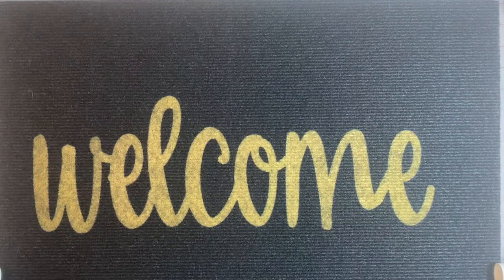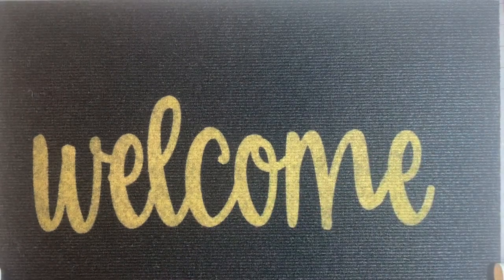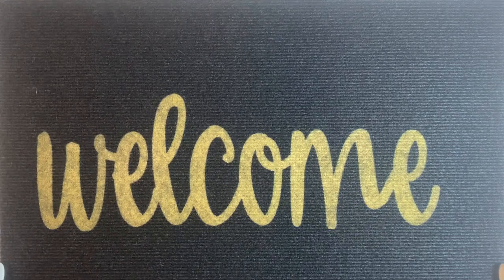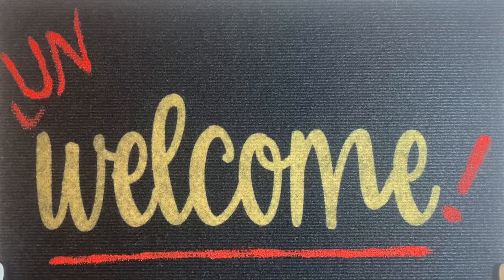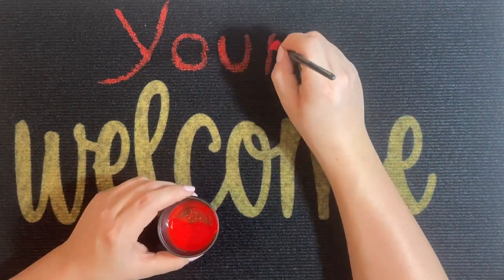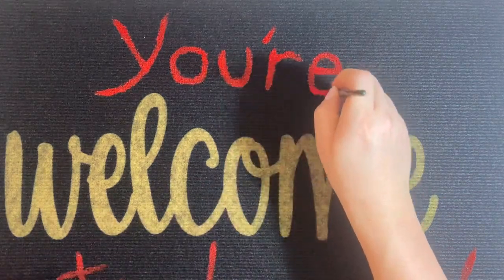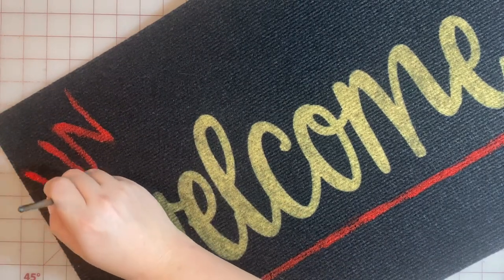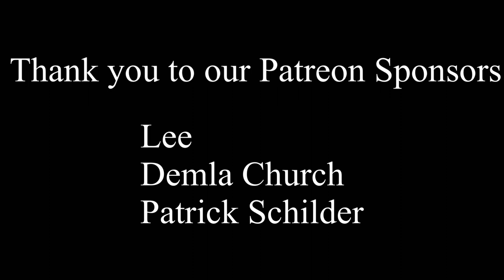Welcome Mat play time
I love messing with people, and a couple months ago I had a really good idea on an easy way to mess with people at my house. This video is the fruit of my idea and I hope you enjoy your time with me. If you’re inspired to create a welcome mat in a similar fashion please tag me in a video so I can see.